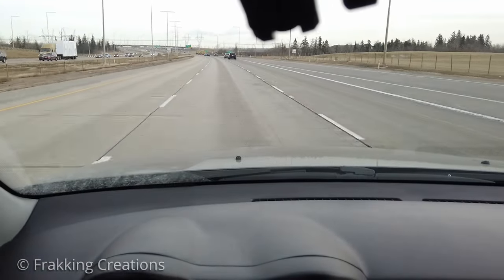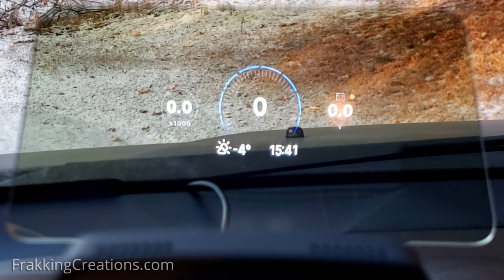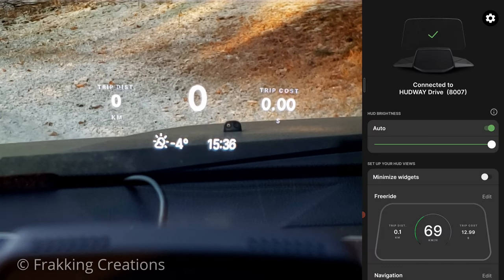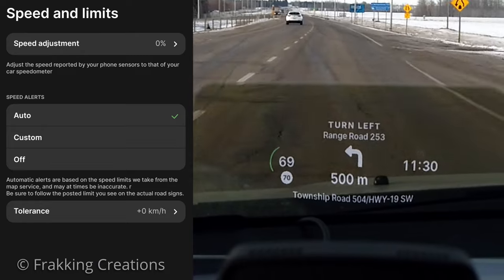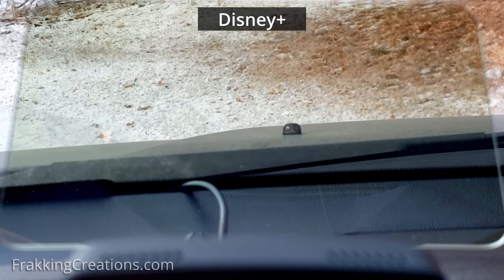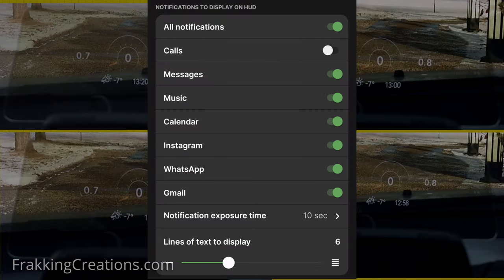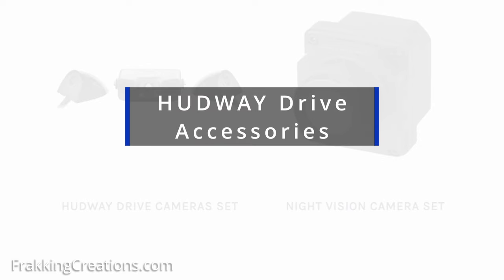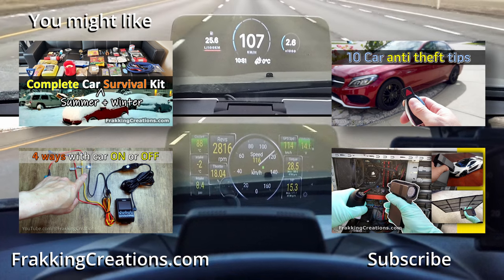Instant Best car Heads Up Display upgrade – HUDWAY Drive review. How good is it?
If you haven't used a Heads-Up Display (HUD) in a vehicle before then here's what you could be missing.  Here is my detailed HUDWAY Drive review to show you what to expect from this instant HUD upgrade to almost any vehicle.

HUDWAY Drive car accessory has many cool features like a digital speedometer that any car enthusiast, car lover and daily driver would love.  An easy car mod/car upgrade that anyone can install.  Find out what to love and what to hate before you buy one.

  00:00 - Intro: HUDWAY Drive, HUD display for cars
  00:30 - Disclosure
  00:47 - HUDWAY Drive Heads-Up Display (HUD)
  02:45 - HUDWAY Drive Freeride GPS mode
  03:30 - HUDWAY Drive Freeride OBD mode
  04:53 - HUDWAY Drive Navigation mode
  07:12 - HUDWAY Drive Mirror mode
  09:53 - HUDWAY Drive Notifications
  10:44 - More info on the HUDWAY Drive
  12:02 - HUDWAY Drive Fitment
  12:19 - HUDWAY Drive Installation
  13:40 - HUDWAY Drive Accessories
  14:23 - HUDWAY Drive: What’s in the box
  14:43 - Final thoughts

*© Frakking Creations*

OBDLink MX+ (Faster OBD2 adapter)

Soundtrack:
Dulce Reggaetaon – An Jone

L12240628
L14240607
L09240601
L17240528
N07240516